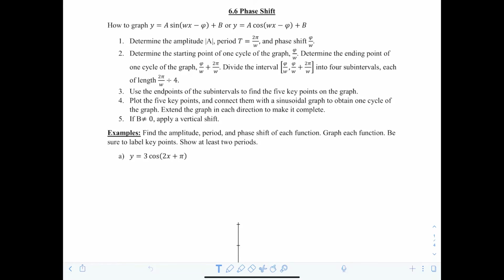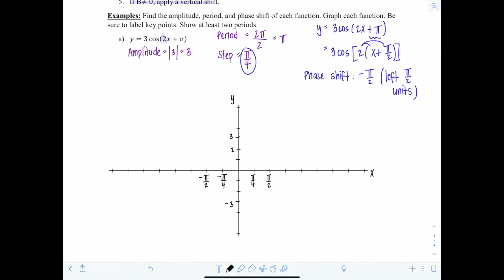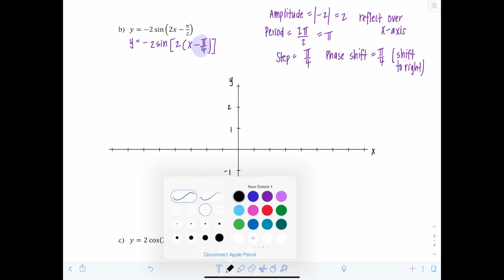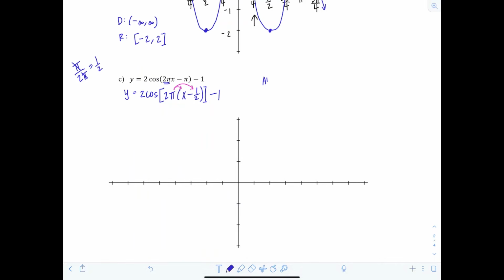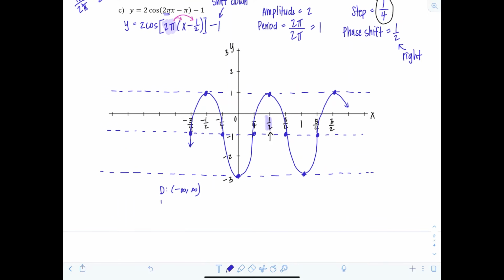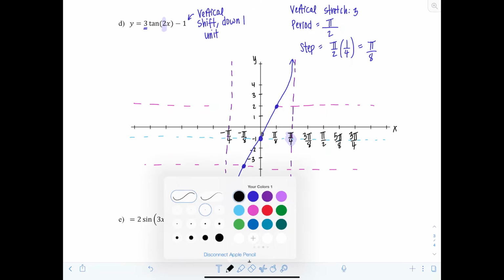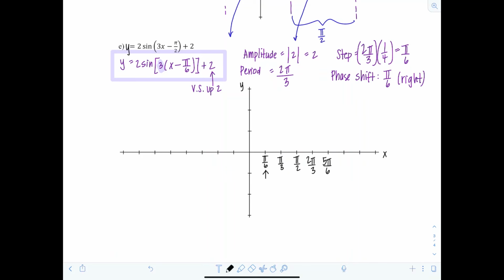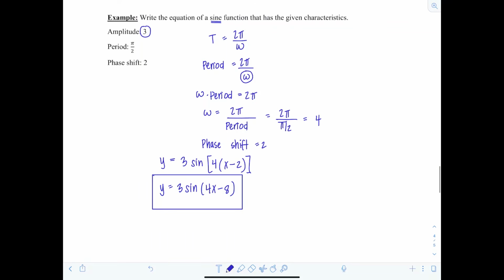Precalculus: Phase Shift | Math with Professor V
Step by step examples of how to graph sine and cosine functions involving a phase shift, as well as vertical stretches and shifts, changes in period, and reflections.

xoxo,
Professor V